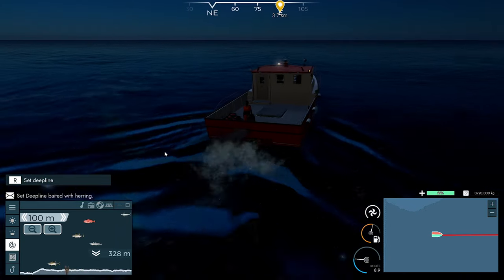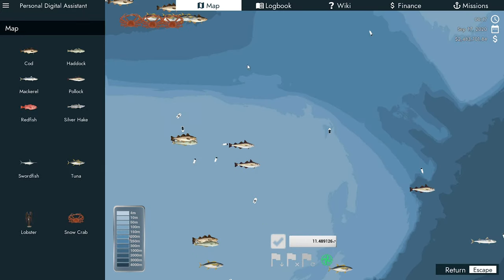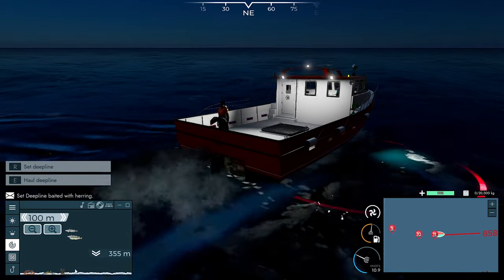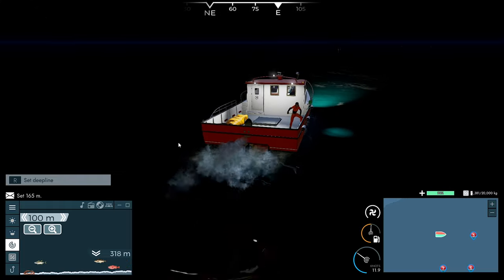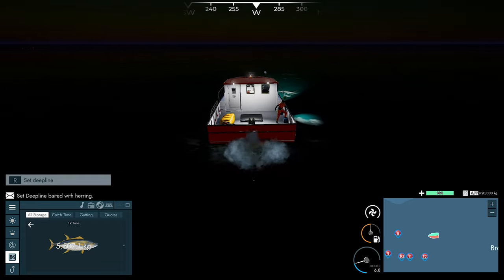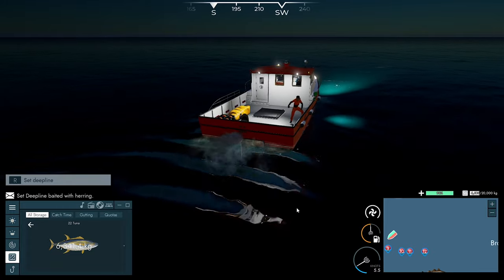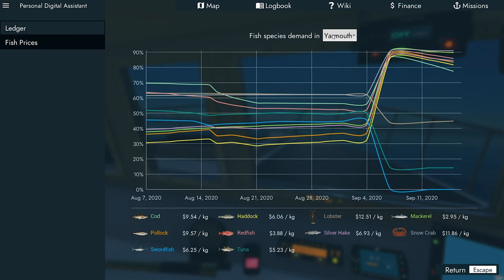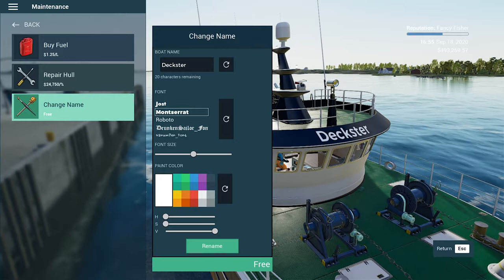Fishing North Atlantic Career #18 - Moonlight Fishing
Movember - “I’m going big and bold to change the face of men’s health. Will you chip in and support me?

PC Specs

CPU: Intel® Core™ i7 5930K
CPU Cooler: Corsair Hydro Series H100i CPU Cooler
Motherboard: MSI X99S Gaming 7 Motherboard
Graphics: 2x MSI GeForce GTX 980 Gaming 4GB in SLI
Memory: G.Skill Ripjaws 4 F4-2400C15Q-16GRR 16GB (4x4GB) DDR4
Solid State Drive: Samsung 850 Pro Series 256GB SSD
Hard Drive: Seagate Barracuda 2TB ST2000DM001
Case: Phanteks Enthoo Luxe Black
Power Supply: Seasonic X-1250 80Plus Gold 1250W
Cable Kit: PCCG Sleeved Cable Extension Kit Black
Additional Cable: PCCG Sleeved 45cm PCI-E 6+2pin Cable Red
Additional Lighting: Phanteks Multi Coloured LED Strip 1m
Fans: Corsair Air Series AF120 Quiet Edition Case Fan
Additional Fans: Corsair Air Series SP120 Quiet Edition PWM Twin Pack
Operating System: Microsoft Windows 8.1 64bit OEM